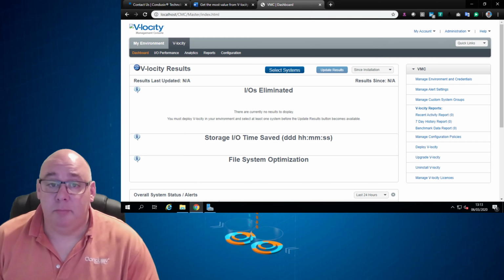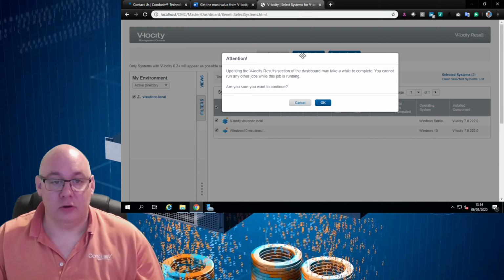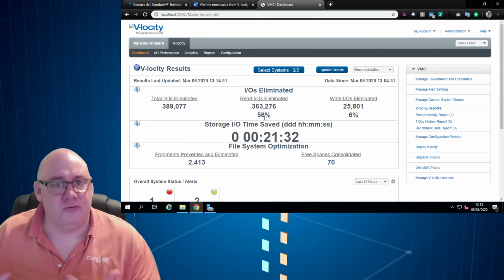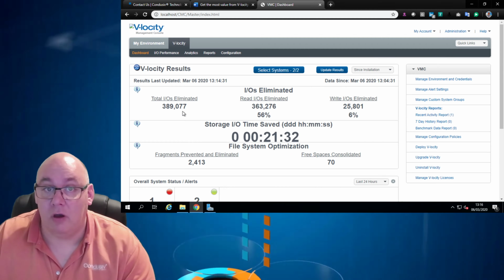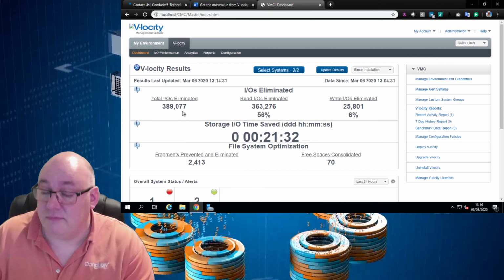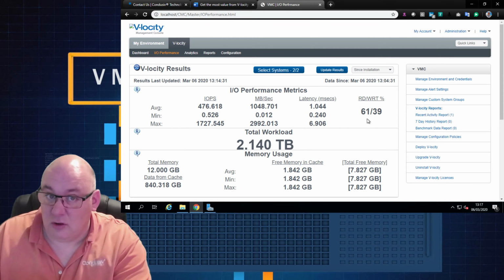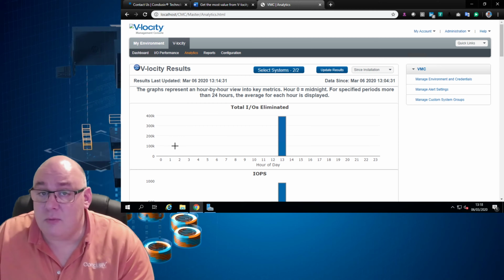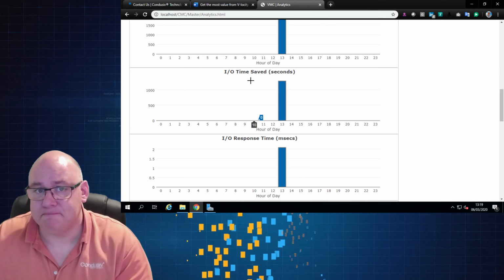Validating V locity reports and results